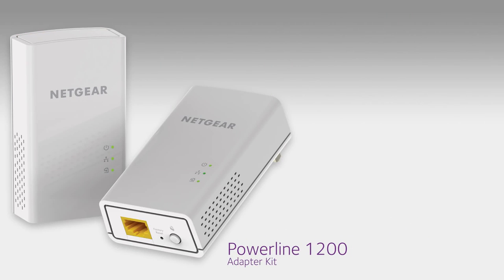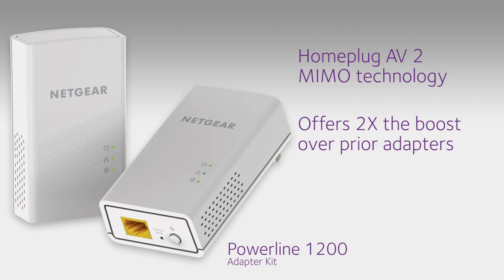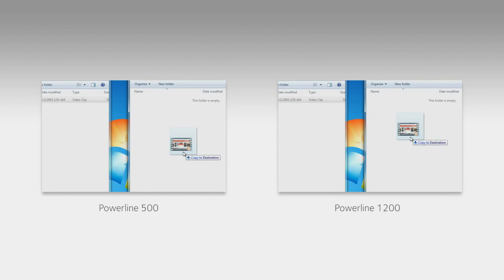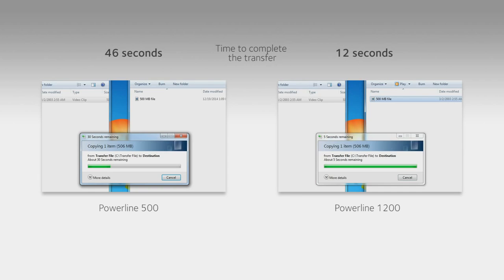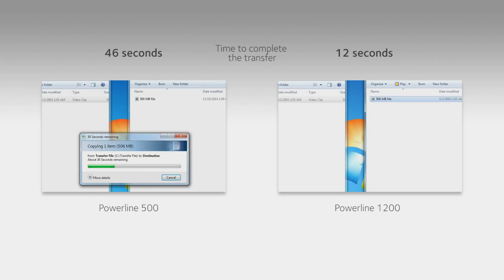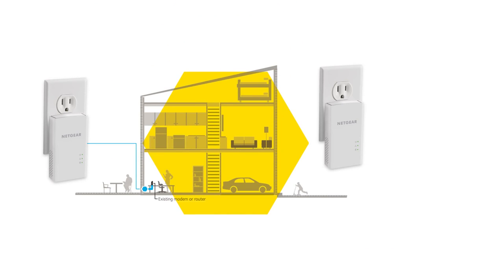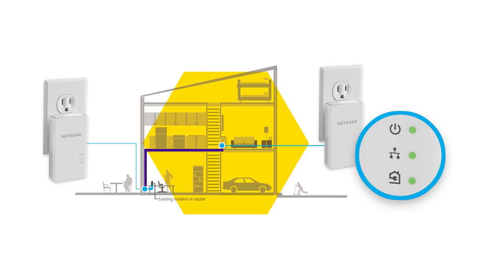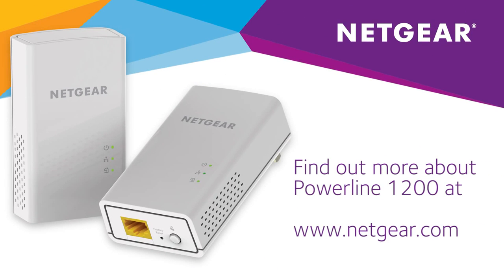NETGEAR PLP1200 Powerline-adapter / Adaptateur CPL - Productvideo Vandenborre.be